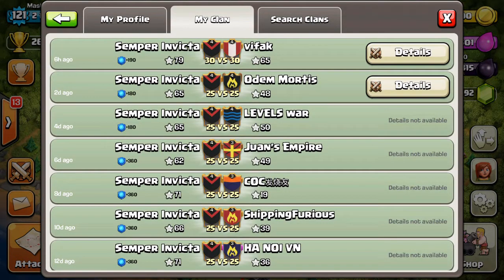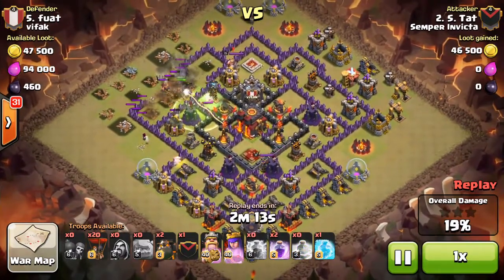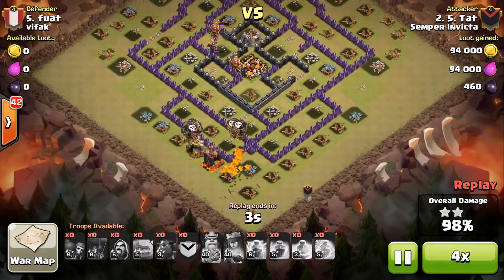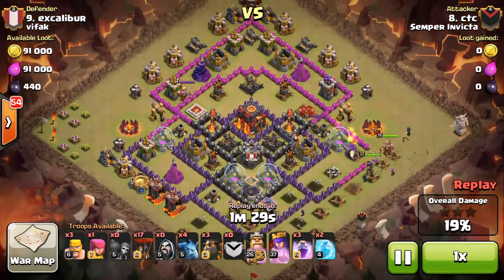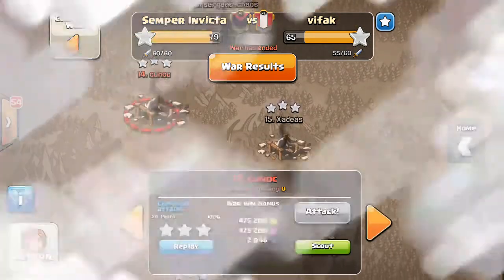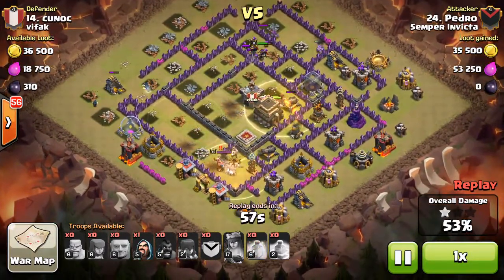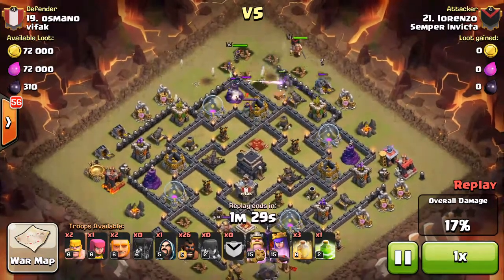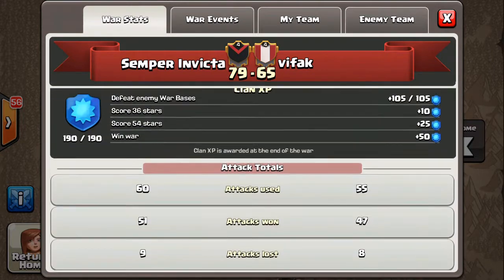Semper Invicta vs vifak - War 54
Th10 Shattered LaLoon - S.Tat
Th10 Cold Blooded LaLoon - ctc
Th9  Cold Blooded GoHo - Pedro
Th9 Surgical GoHo - lorenzo

Semper Invicta
Recruiting Maxed TH9/10 with 200+ War Stars